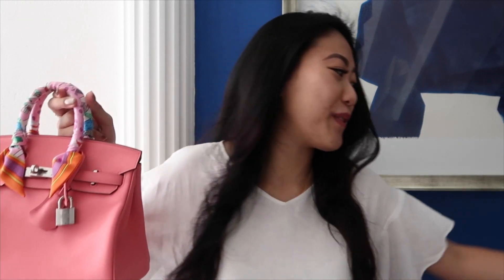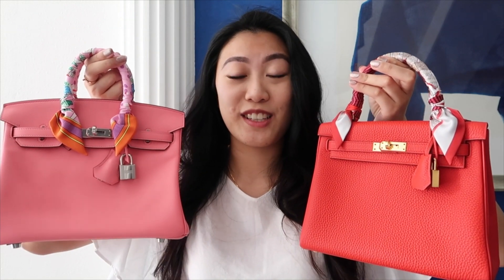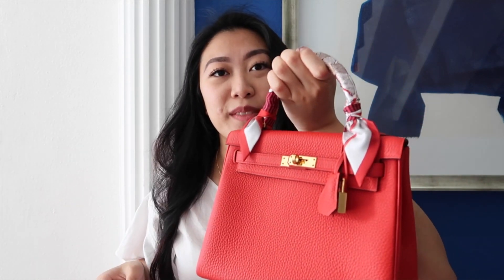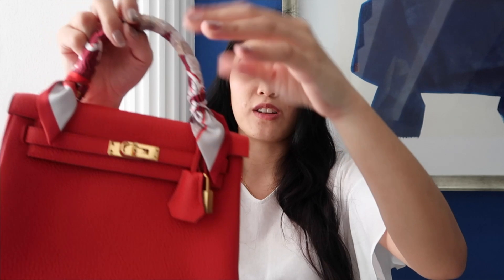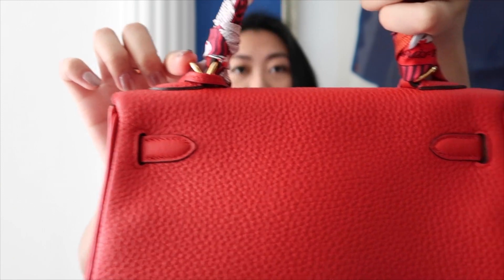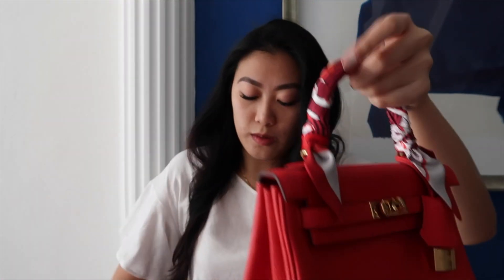HERMES BIRKIN VS KELLY - Detailed Comparison & Review | What you need to know | Nicole Angelina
Hi my lovelies! I am so happy to finally share this highly requested video with you! YouTube has become a part of my life now so it felt really really weird to miss two Saturday uploads.

Time stamps ⏰
0:00 Short message!
0:58 Intro
2:09 Similarities
6:52 Differences
13:33 Personal thoughts (Value, Trends)
16:11 Outro